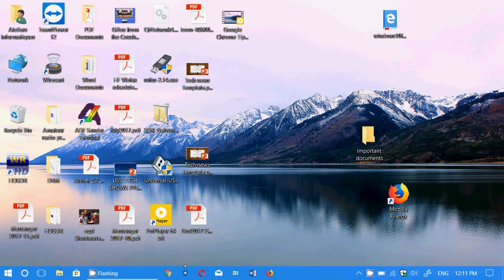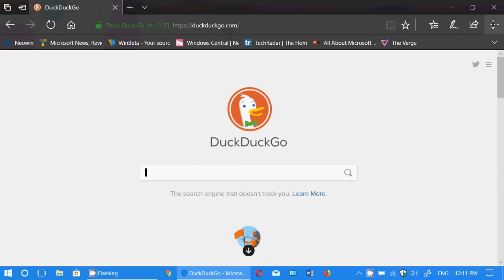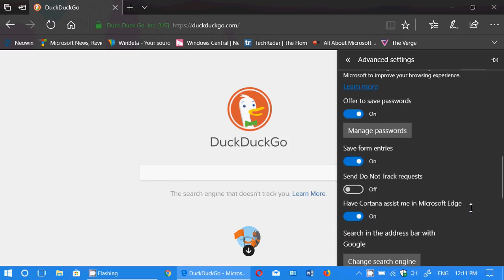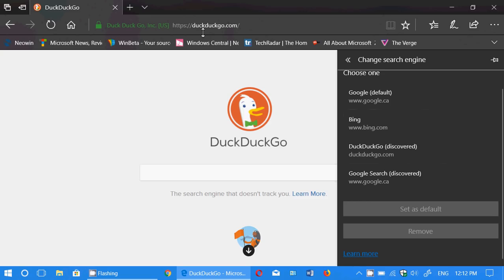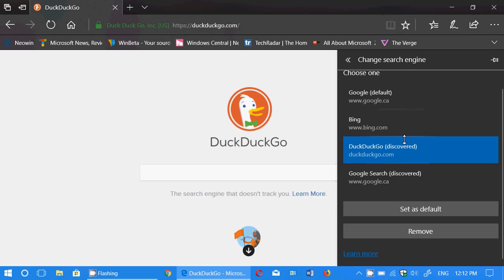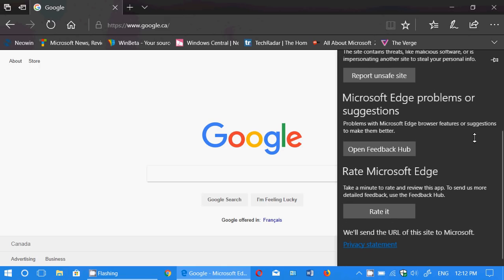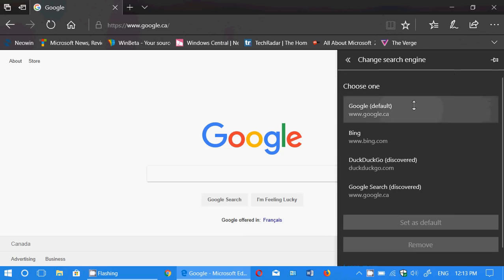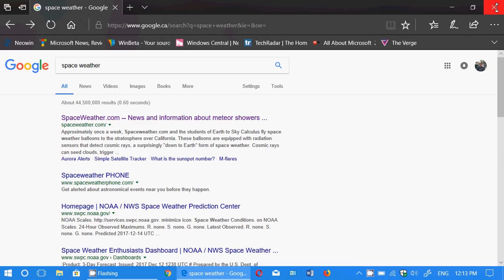Windows 10 Fall Creators update How to change default search engine in Microsoft Edge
You can change default search engine on Microsoft Edge here is how to do it